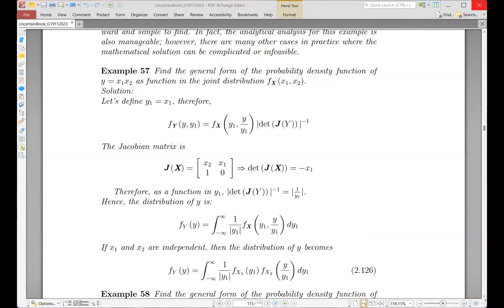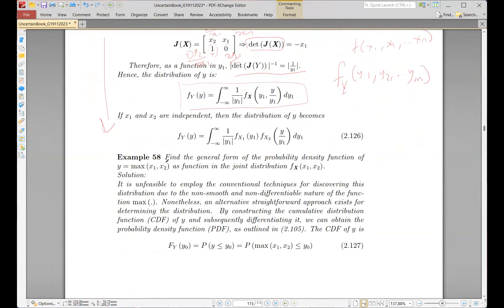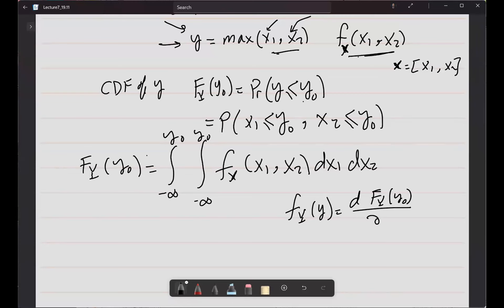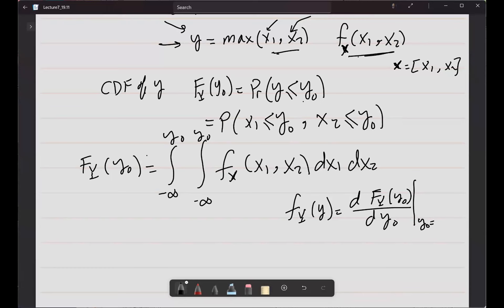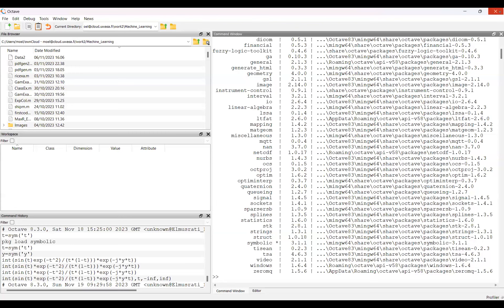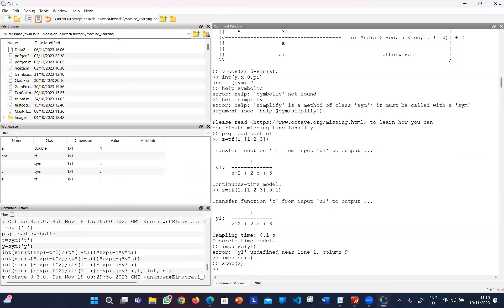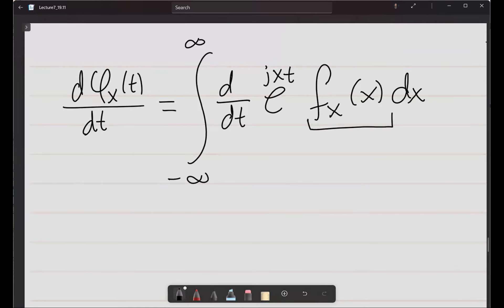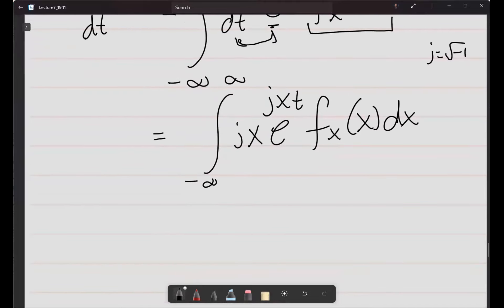Probability Theory_ Lecture 7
This lecture explores the characteristic and moment-generating functions and their applications in probability theory.  Furthermore, we show how to solve several examples on joint probability distributions.